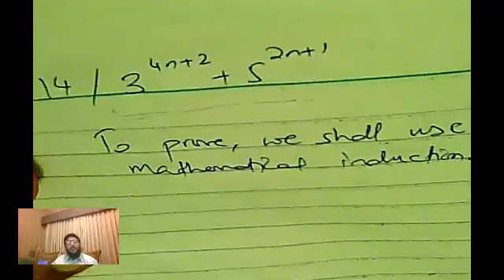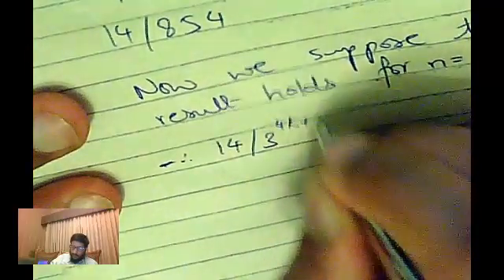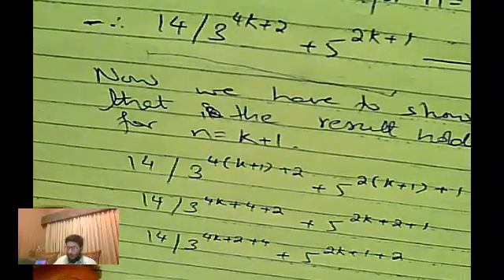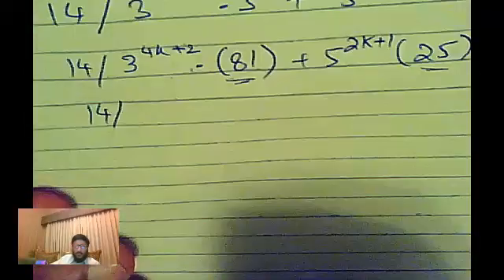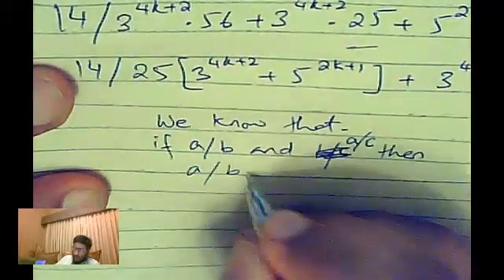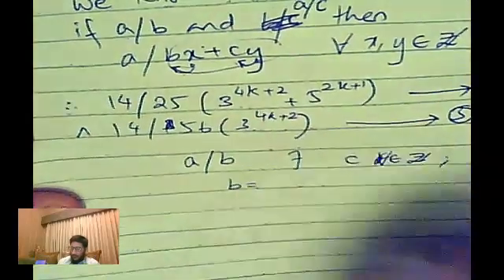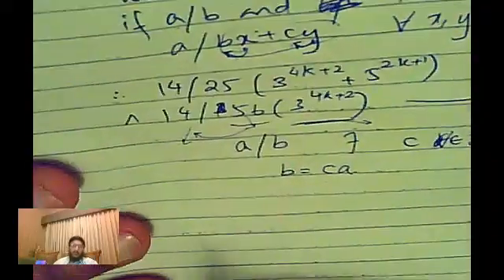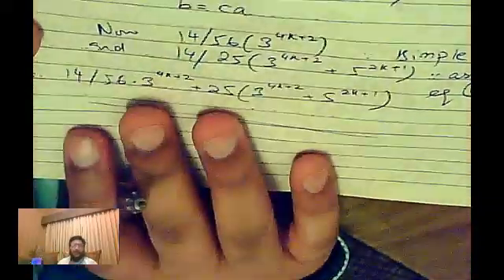MATHEMATICS ~ Theorem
Hi my name is Asad Zubair Bhatti and I love mathematics!
I wish to cover most of the curriculum taught around the world in an interesting and an intuitive way.